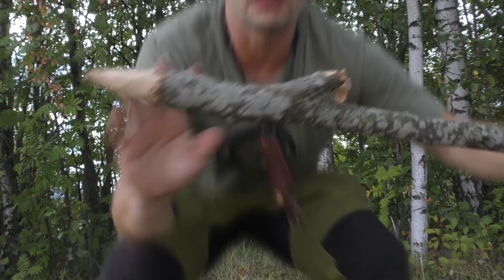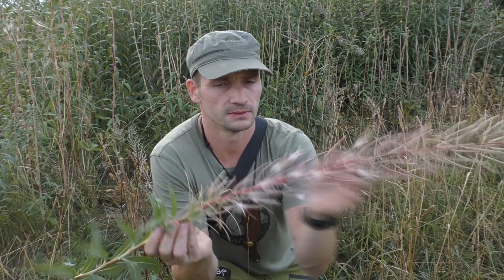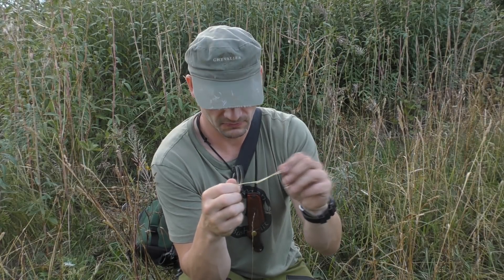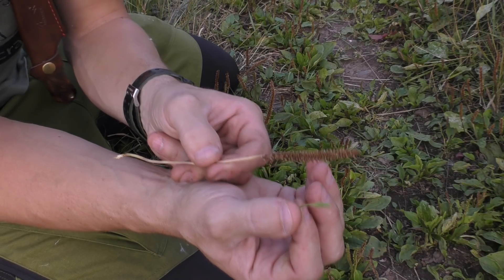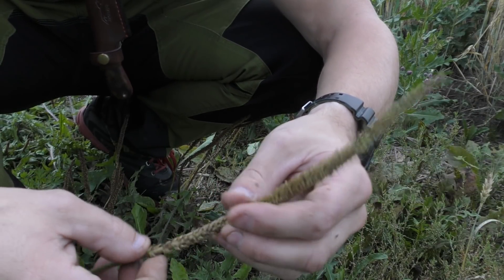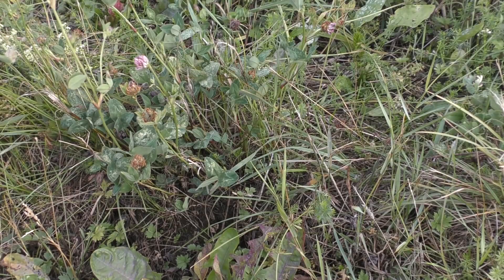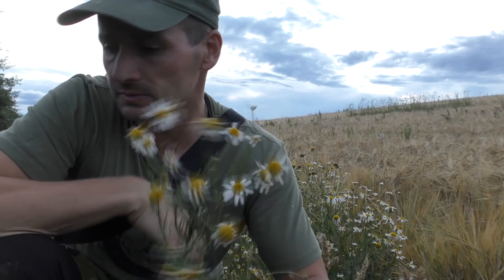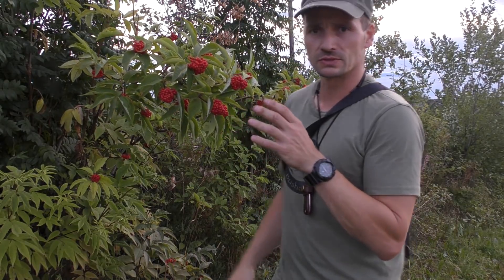Survival plants - 6 wild edibles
Here I show you some easy identifiable plants for use as food, resources and medicinal purposes in a survival situation.

The plants are:
Rosebay Willowherb / Fireweed / Geitrams
Broadleaf Plantains / Groblad
Dandelions / Løvetann
Red clover / Rødkløver
Stinging nettles / Brennesle
Chamomile / Kamilleblom

These plants mentioned in this video are only a few plants that are easily recognizable and not confused with poisonous species. Living alone on these few species is not practical, these are mentioned as a supplement to other plants and foods such as meat and fish. These plants mentioned are plants used in the past for food and medicine.

Due to varying growth conditions, it is difficult to specify an exact amount of nutrients in the plants. They grow in different places and in different soils with different nutritional values. Climate, such as growth season, temperature and access to water and sunlight, affect the nutritional content of wild plants.
Most plants have a high content of vitamin C. The nutritional content may vary, and many of the plants contain more or less of the vitamins A, B and K, as well as the minerals iron, potassium, phosphorus and calcium. The plants are also good sources of proteins, starch and fiber.
Nevertheless, there are some plants that have been researched more and found average nutritional content

Broadleaf plantain: 30% protein and 14% fat. In addition, the leaves contain potassium, calcium, iron, zinc, vitamins A, B2 and C. Has a long growing season, even in Northern part of Europe.

Fireweed/Rosebay Willow herb: The root contains a lot of starch, and in the period when it is not in flower, the root typically contains between 15-30% carbohydrates depending on the growth area. Leaves and flowers, like other edible species, are a source of vitamins and minerals.

Dandelion: (nutrition per 100g green leaves) 46kcal. 6g carbohydrates, 3g protein, 3.5g dietary fiber. Rich in both vitamins and minerals. In particular, a lot of vitamins A, C and K in the leaves, and when it comes to minerals, the leaves are a good source of calcium, potassium, iron and manganese. The root contains some starch and a lot of carbohydrates in the period beyond flowering (winter). In addition the flowers can be eaten, and contains vitamins and a sugar substanse as carbohydrats. Has a long growing season, even in Northern part of Europe.

Stinging nettle: (nutrition per 100g green leaves) 43kcal. 1.5g carbohydrates, 4g dietary fiber, 6g protein. The whole plant is edible, but mostly the leaves are used. Has a long growing season, even in Northern part of Europe.

Red clover: The red-clover flower heads can be eaten fresh and they taste a bit sweet. In years of hunger, clover flowers have been used for porridge and bread. The flowers may be used for tea. Red clover seems relaxing, spasm releasing and slim-solving, making it useful for the treatment of cough, bronchitis and pertussis. It has also been used in common cold, asthma and tuberculosis. The plant is especially rich in iron and vitamin K. Not high nutritional content, but the content of vitamins and minerals makes the plant valuable together with other species in a survival situation.

And the last one is slightly toxic. The Red Elderberry. I have been learned from early age that this berries are toxic. But I have also been digging deeper in the information about the plant, and the berries are used for jucies and jams, but first after heat treatment. I would suggest to not use this plant in survival situation without experience on heat treating this berries.

Disclamer:
I take no responsability if someone get sick or die as a result of using information from this video. I have personally eaten all of this species except Red Elderberry, and have not experienced any sort of discomfort or illness. Still, some people can be allergic without knowing it.

Many of these plants, especially the roots will require to be pre-soften in water before eating as they are too bitter to eat them directly.